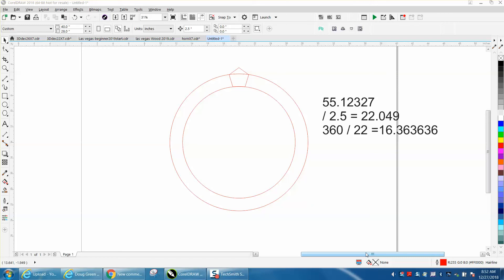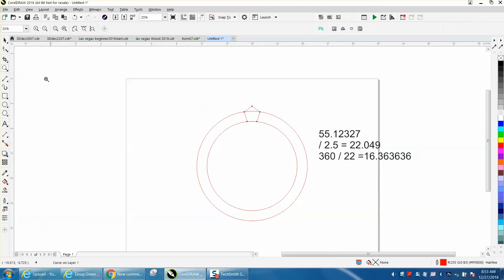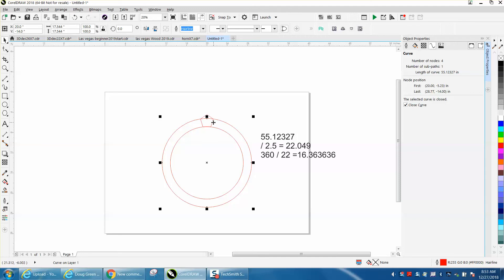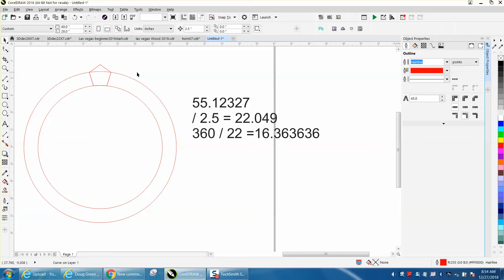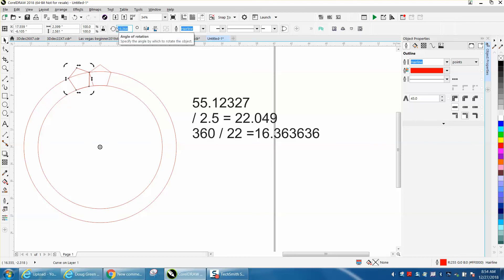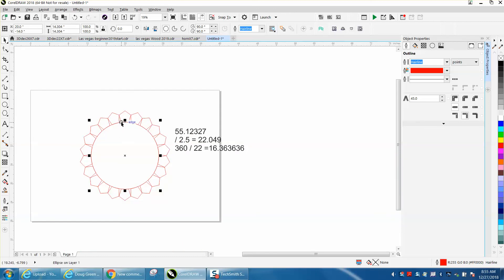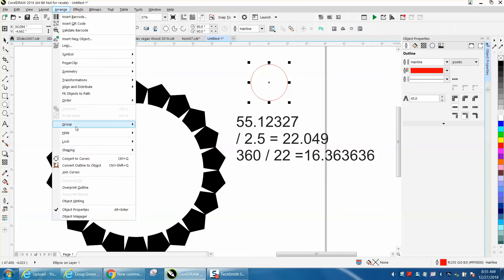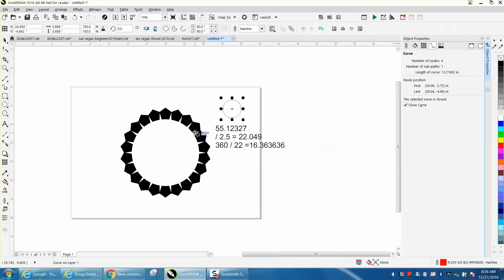Corel Draw Tips & Tricks A square around a Circle Pentagon Part 2